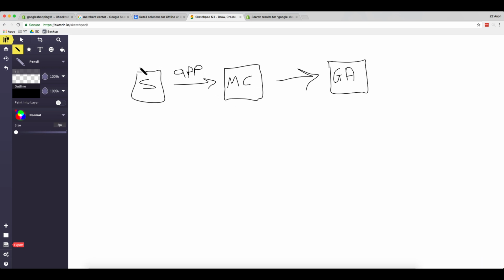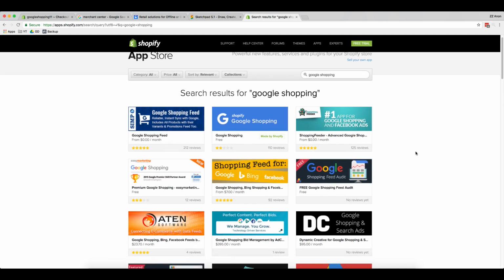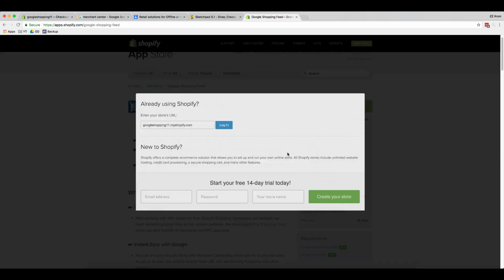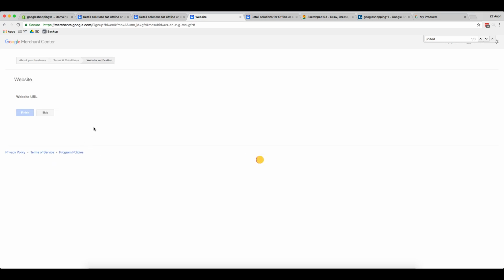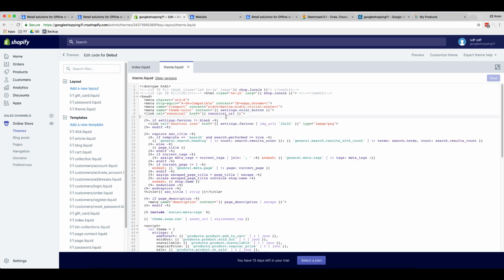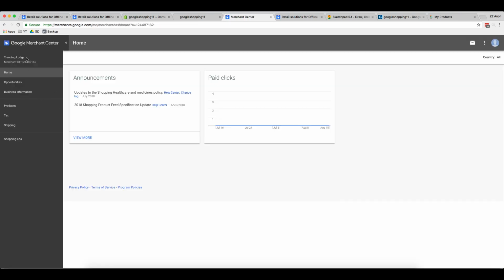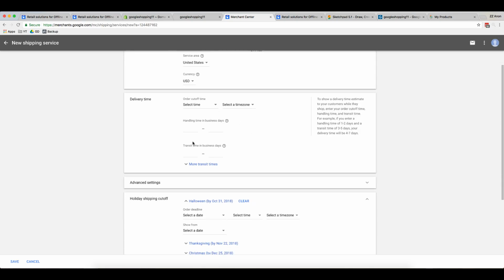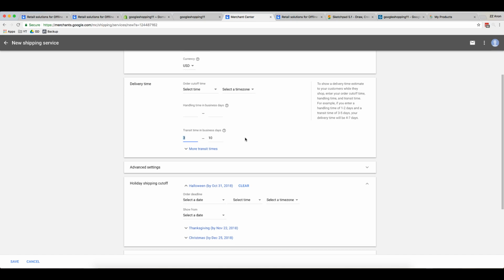2 App + Merchant Center